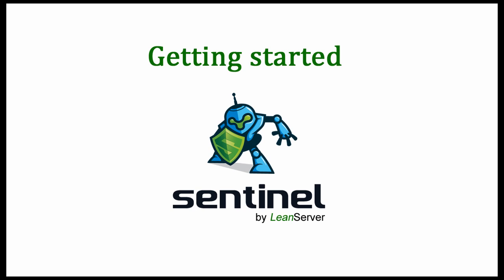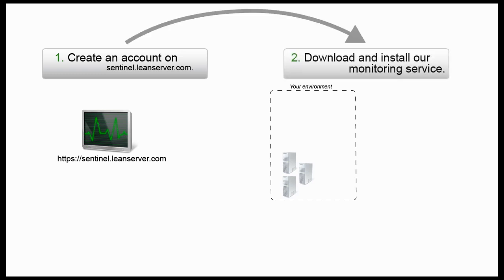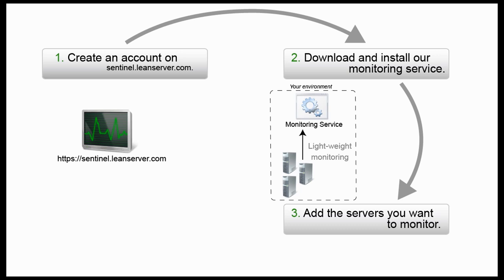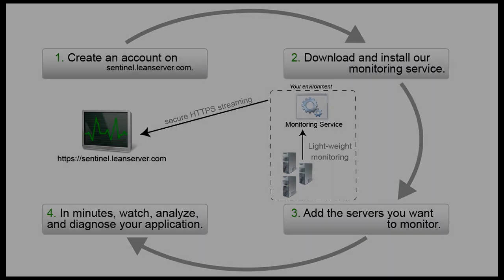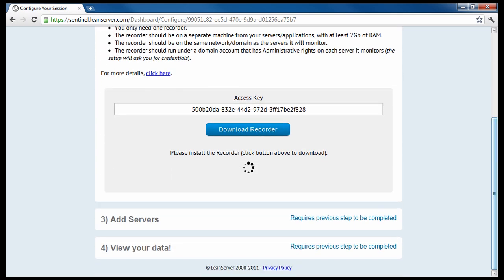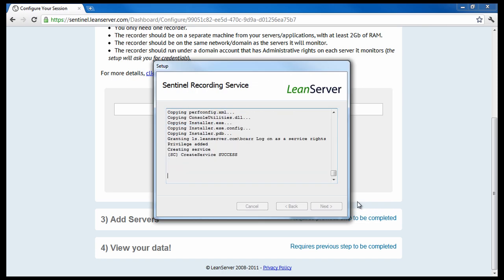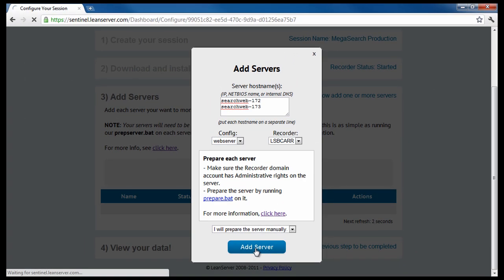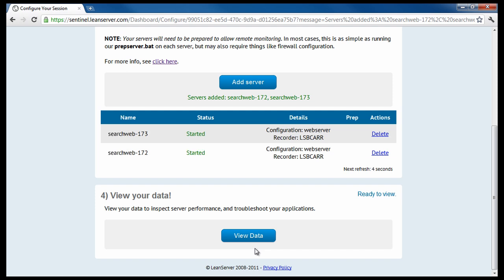Sentinel: Getting Started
See how Sentinel works, and deploy it in just 2 minutes to provide real-time diagnostics for your production ASP.NET applications.